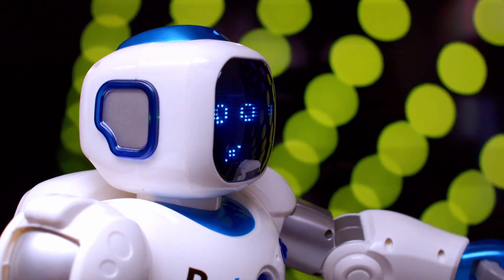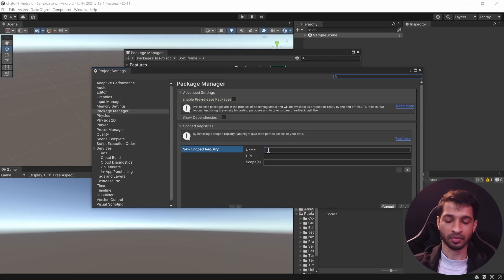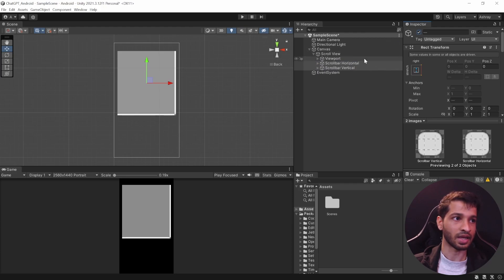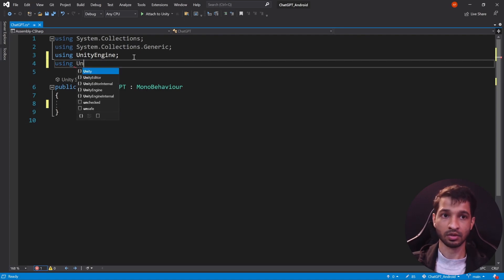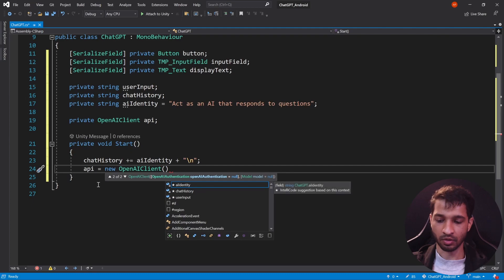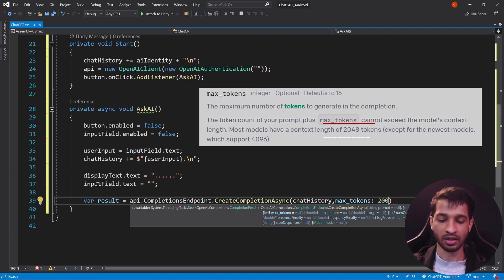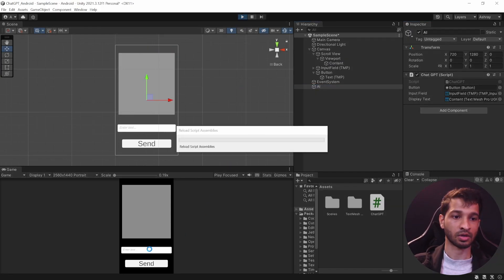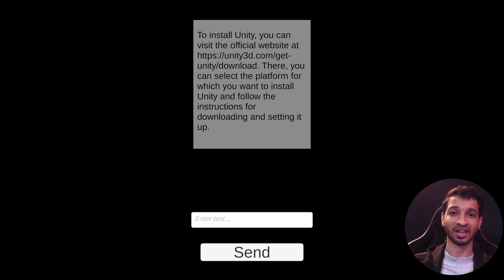Making ChatGPT for Android using Unity!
00:00 Introduction
00:47 Setting up the Unity Project
01:44 Downloading Packages
02:50 Setting up the Scene
06:13 Programming
12:09 Creating Authentication Key
13:09 Testing
14:04 Creating a Build
15:24 Conclusion